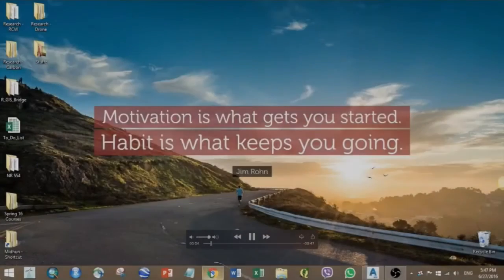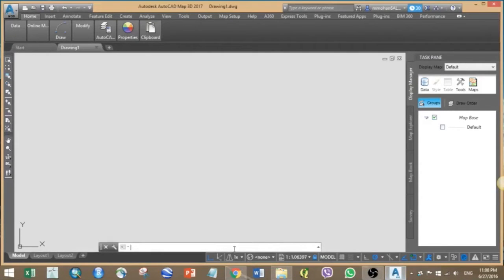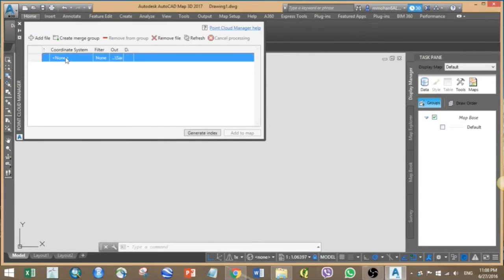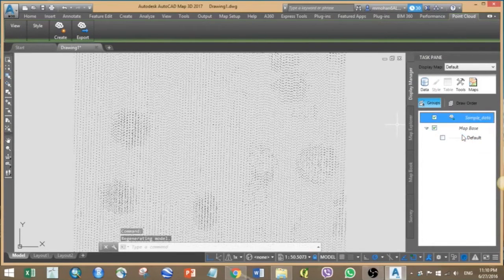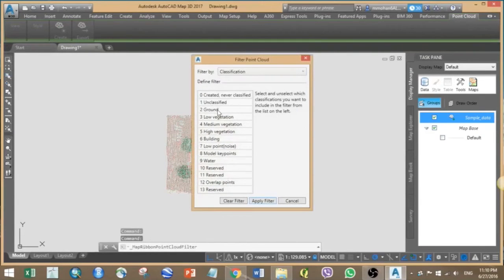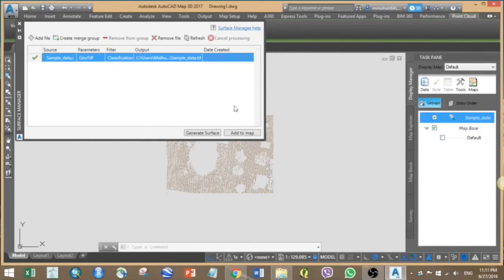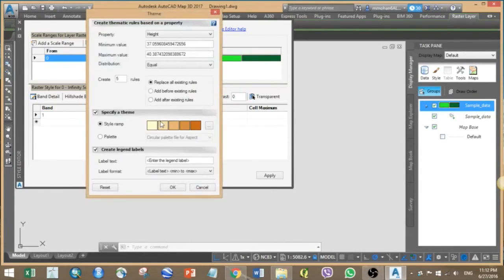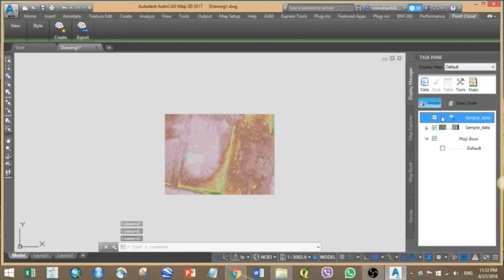Make 3D Point Cloud models from LiDAR Data using AutoCAD Map 3D 2017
Hey guys, if you are wondering how to create 3D models from LiDAR point clouds, this is the tutorial for you. Using the latest 2017 version of AutoCAD Map 3D, it takes only around 5 minutes for generating your own 3D models. Please let me know of your thoughts and suggestions regarding the video in the comment section below. Stay awesome guys! ^_^